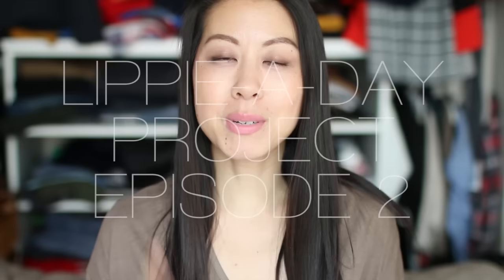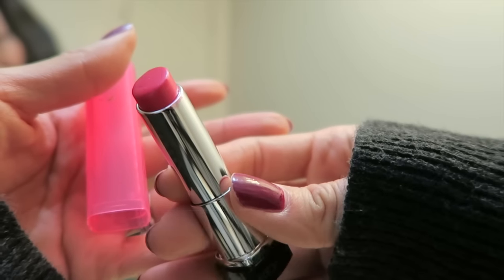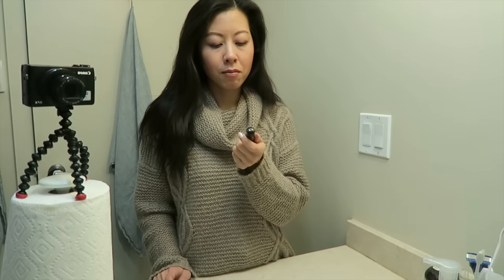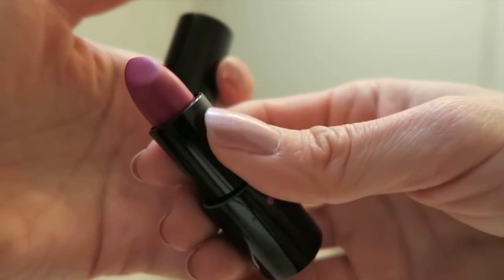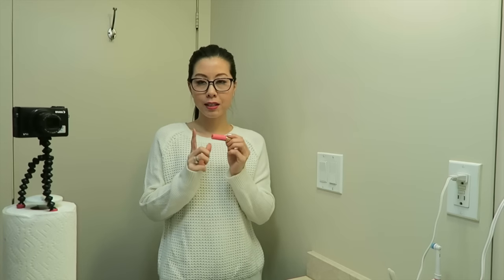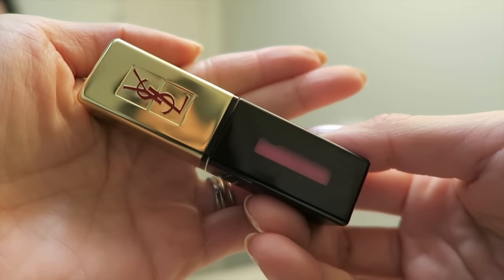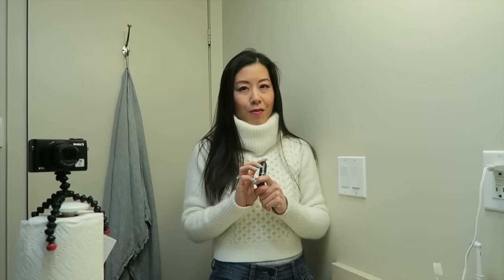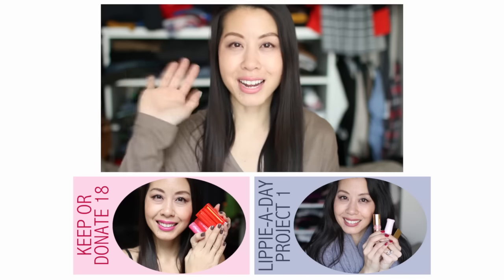Lipstick a Day #2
Hi everyone! Here is the 2nd installment in my Lipstick a Day project where I wear a different lipstick every single day until I've gone through my entire collection. THANK YOU so much for all of your feedback in the first episode. I have tried to incorporate a few in this video but more changes will come in video #3. :)

Sun Jan 24 - Revlon Lip Butter in Sorbet - keep
Mon Jan 25 - Em Cosmetics Lipstick in Miss Moneybag - keep
Tue Jan 26 - Em Cosmetics Lipstick in Misty Mauve - keep
Wed Jan 27 - MAC Lipstick in Syrup - keep
Thu Jan 28 - YSL Rouge Volupte in 13 - keep
Fri Jan 29 (round 1) - Starlooks Lipstick in Cream Caramel - toss
Fri Jan 29 (round 2) - Laura Mercier Lipstick in Brown Sugar - toss
Sat Jan 30 - Clinique Chubby Stick in Mega Melon - keep
Sun Jan 31 - Clinique Chubby Stick in Super Strawberry - keep
Mon Feb 1 - Harmony by Belvada in Soft Pink - toss
Tue Feb 2 - Ardency Inn Lipstick  in Circa Rose - keep
Wed Feb 3 - Dior Addict Extreme Lipstick in Silhouette - keep
Thu Feb 4 - Rouge Dior in 169 - keep
Fri Feb 5 - YSL Rouge Volupte Shine in 14 - keep
Sat Feb 6 - Giorgio Armani Rouge D'Armani Sheer in 600 - keep
Sun Feb 7 - Tarte LipSurgence Matte Lip Tint in Glee - toss
Mon Feb 8 - MAC Lipstick in Plumful - keep
Tue Feb 9 - Marc Jacobs Lipstick in Role Play - keep
Wed Feb 10 - Shu Uemura in CR 330 - keep
Thu Feb 11 - YSL Glossy Stain in 103 - toss
Fri Feb 12 - Tarte LipSurgence Lip Tint in Grateful - keep
Sat Feb 13 - MAC Lipstick in Impassioned - back to MAC (dupe for my Etude House lippie in RD 304)

I'm letting go of 6 out of 22.

I'm wearing (speaking portion):
Eyes - Laura Mercier Artist Palette for Eyes

Filmed with Canon 70D Body + Canon 35mm f/1.4 Lens